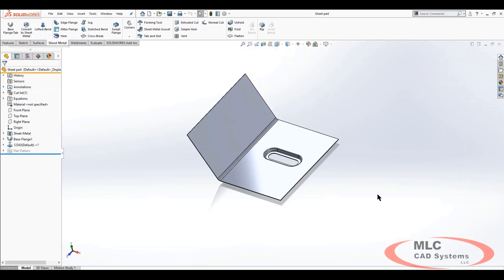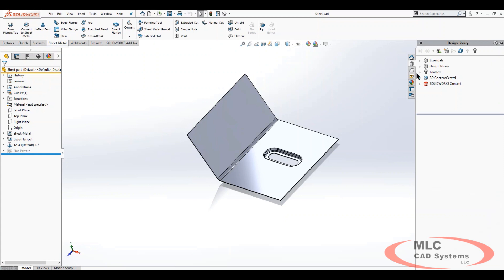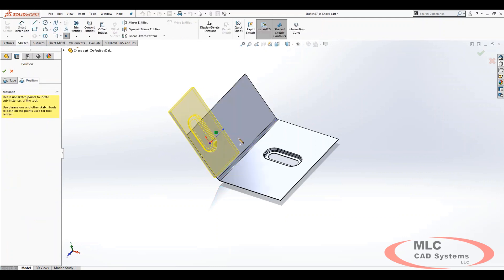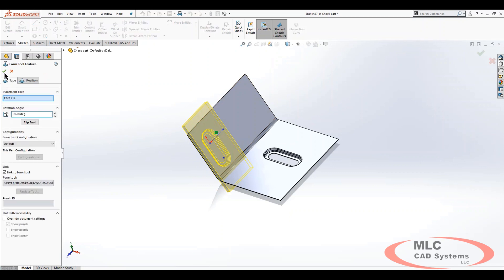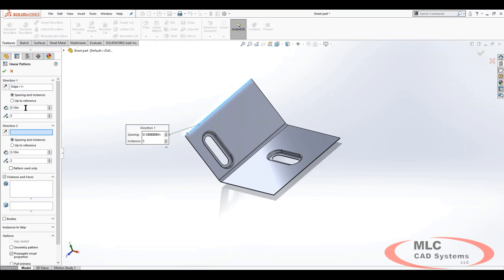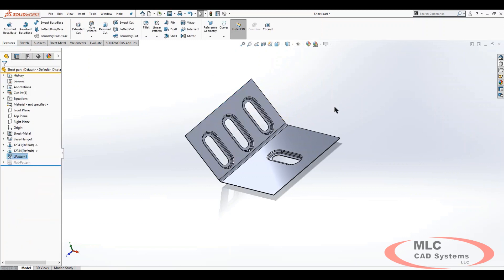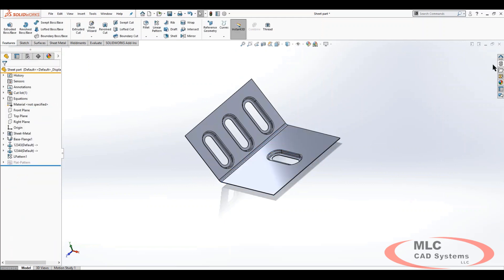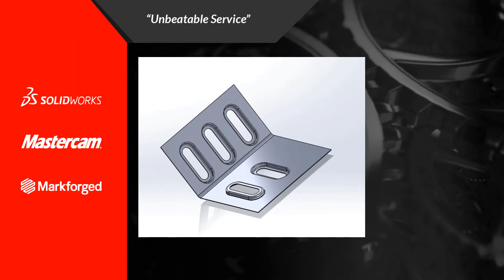How To Use Forming Tools in SOLIDWORKS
Forming tools are a powerful sheet metal feature in SOLIDWORKS.  Standard shapes can be dragged onto any sheet metal part to push, pull, and/or cut material with a standard die shape.  James Frick takes us through the process to use sheet metal forming tools from the library.  Adjust the location, angle, and direction of the feature upon placement and pattern them as needed.